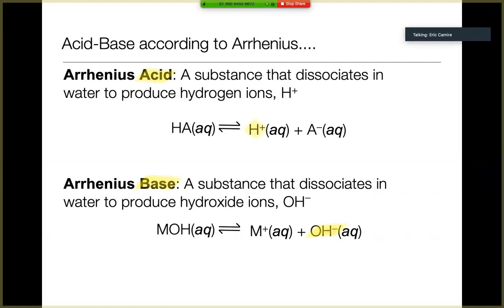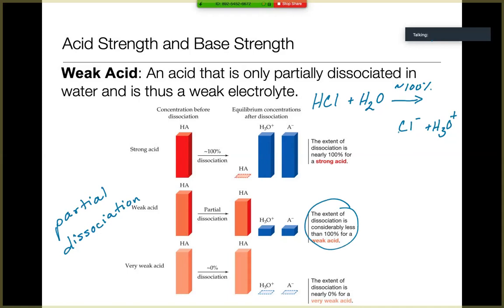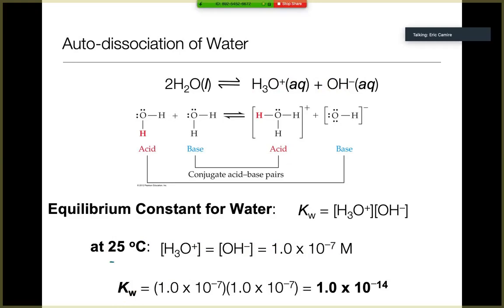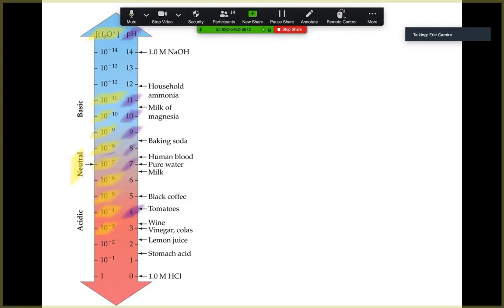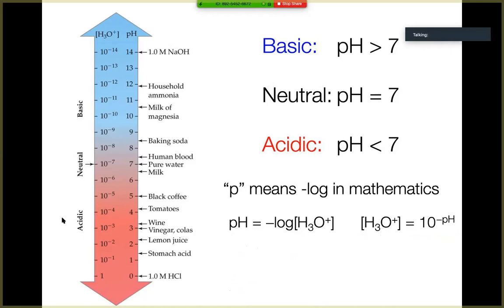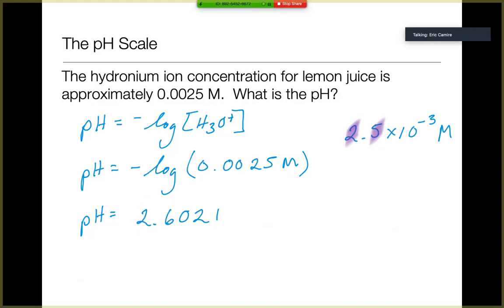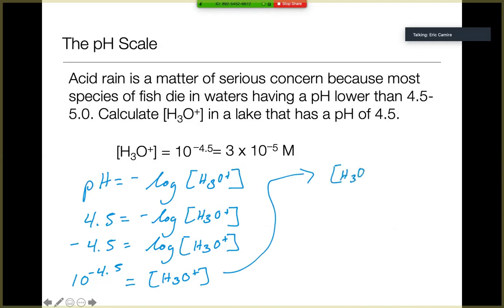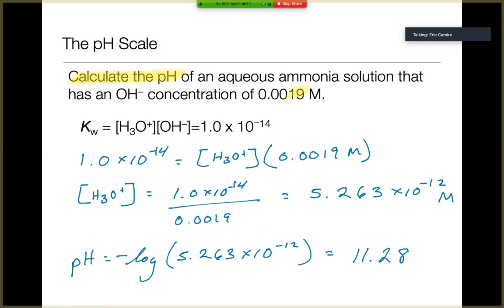CHEM 1102 - Acid-Base Chemistry Lecture 2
Autoionization of water, Kw, and the pH scale.